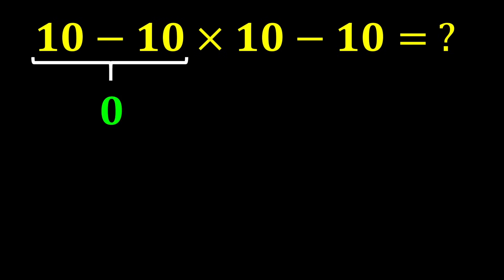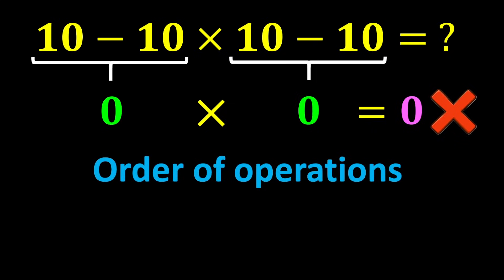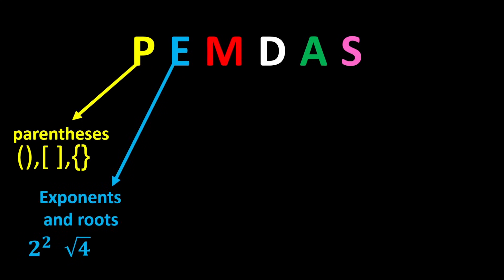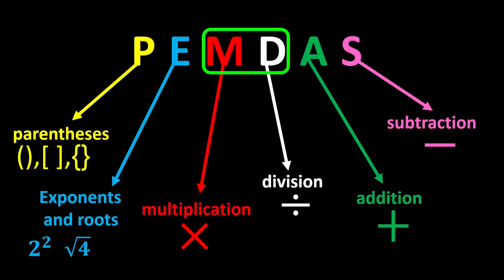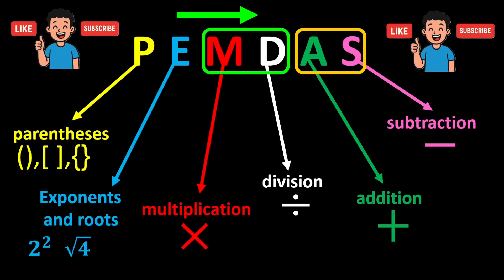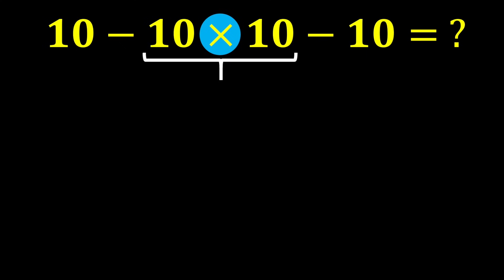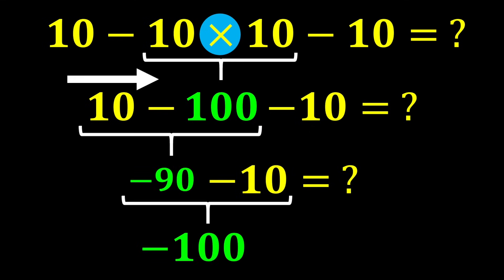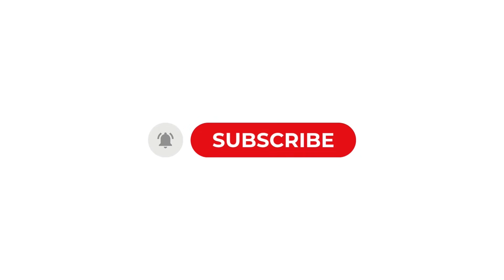Only Geniuses Catch This Common Math Mistake!